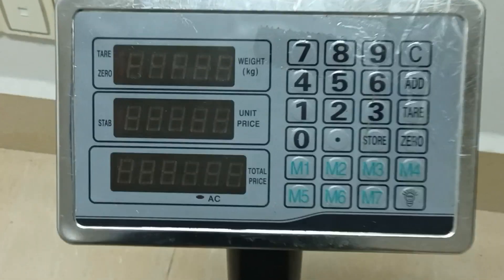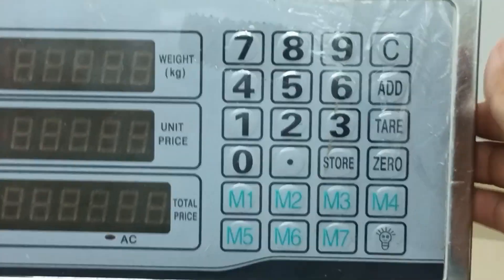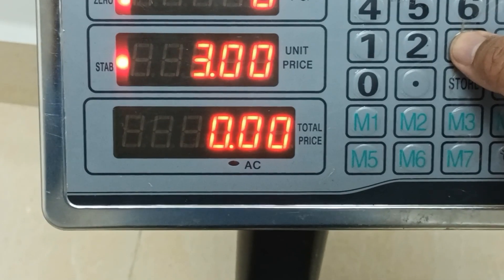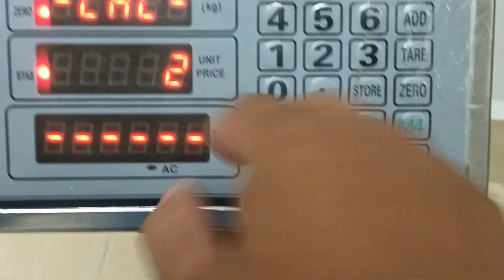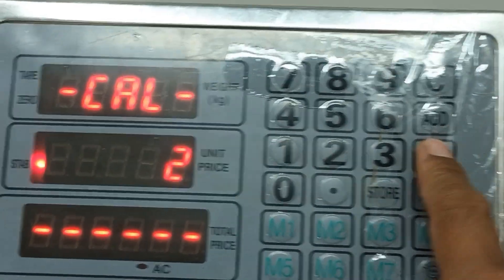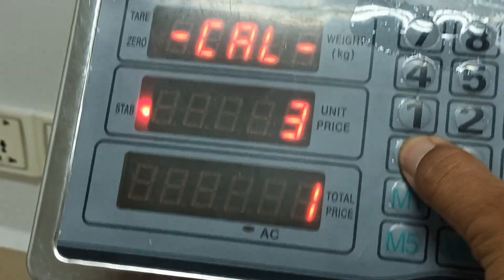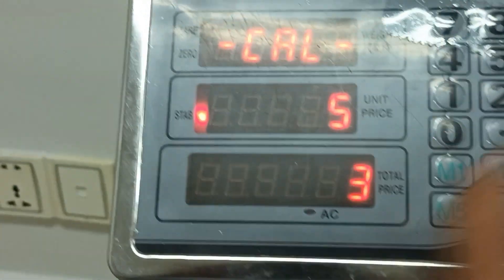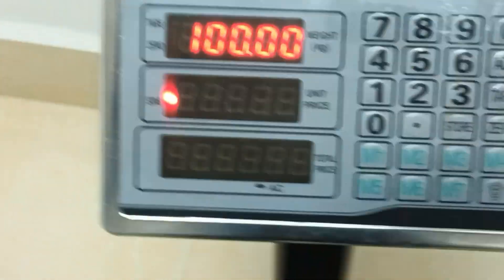TCS-100, calibration of Electronic balance